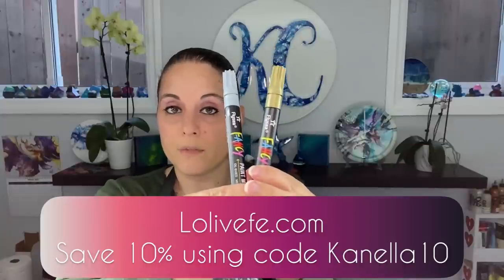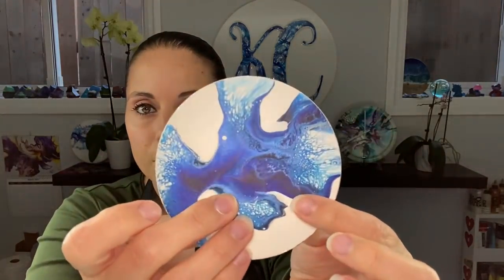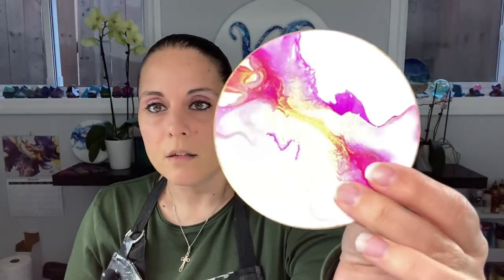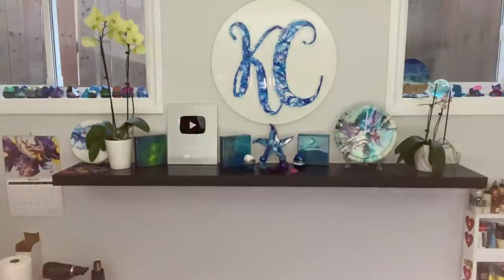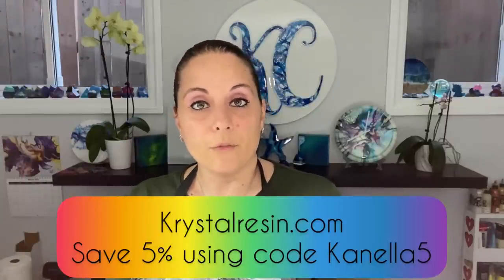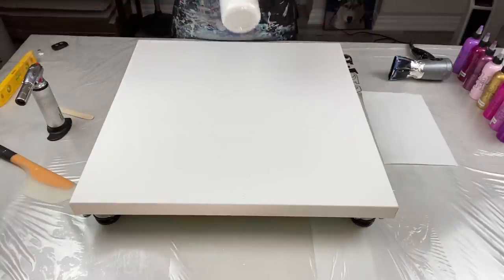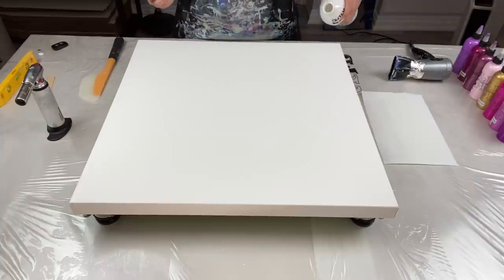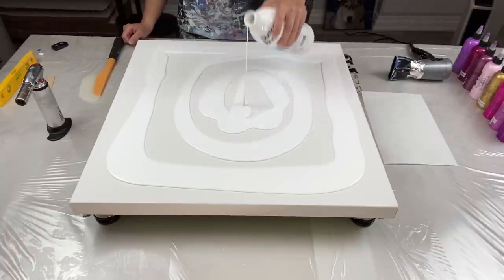# 320 - GORGEOUS PINKS! ~ Acrylic Pour Painting ~ Fluid Art ~ Abstract Art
Video posted on April 15, 2021

Hi everyone!

Colours used:
Base: Artist's Loft Flow Acrylic White
Cobalt Violet by Holbein
Primary Magenta by Winsor & Newton
Berry by DecoArt
Light Rose by Amsterdam
24K Gold by DecoArt
Luminous Rose by Holbein
Iridescent Violet Blue by Pebeo
Luminous Violet by Holbein

TIME STAMPS
0:00 Intro
1:40 Coasters
5:05 Showing dried piece
6:40 Furniture levelers
8:05 Size of canvas
8:33 Video #63
8:45 Adding the base paint
13:34 Mentioning the colours
16:15 Adding the coloured paints
20:00 Blowing out the paints
24:22 Close up on finished piece with studio lights
25:34 Close up on finished piece with flash
28:36 Winning Magic Mug

LOLIVEFE
OR
Save 10% your total order using code kanella10

Much Love!